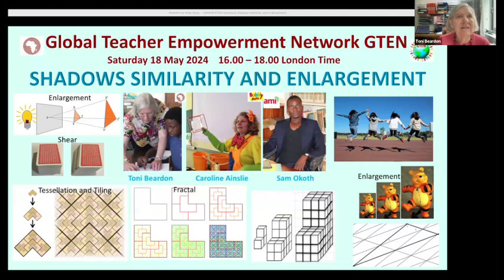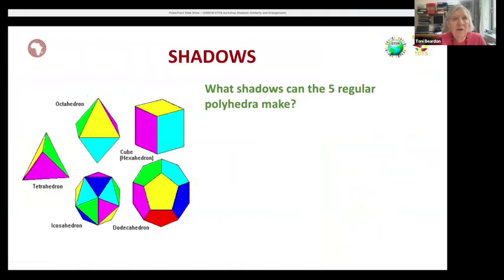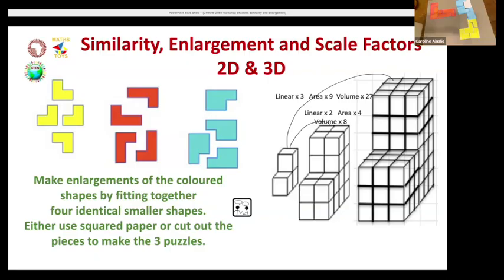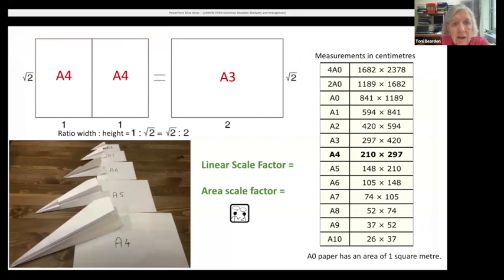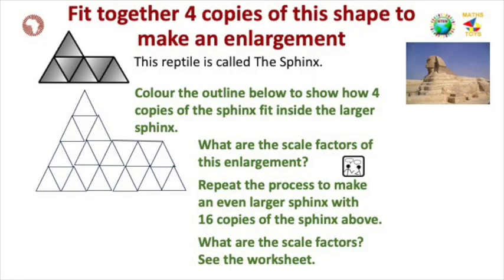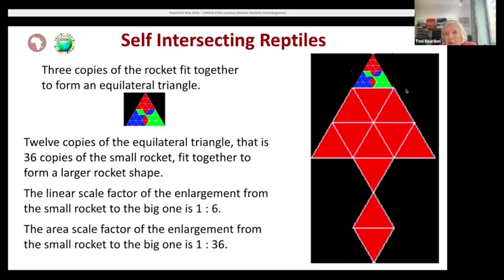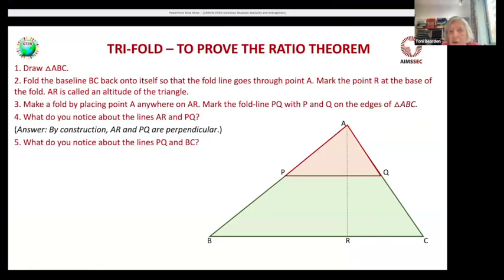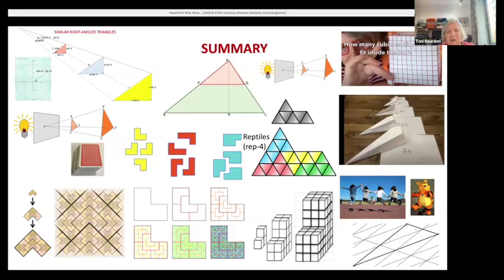Shadows Similarity Enlargement Scale factors Tessellation Tiling Trigonometry Symmetry Cubic Metre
Today we are working on:
Similarity and Enlargement
Scale factors
Tessellation and Tiling
Trigonometry definitions
Symmetry

18. Cubic centimetres and cubic metres.
17. Proof of Ratio Theorem
16. Introduction to trigonometry
15. Shears
14. Reptiles forming Fractals
13. The Sphynx. Enlargement
12. Tessellation and Reptiles
11. Tessellation of triangles
10. Talking Points. Lesson Starters.
9. Standard paper. Enlargement scale factor root2
8. Scale factors and paper airplanes. Video
7. Ratios
6. Puzzles involving reptiles. How many cubes.
5.Projection of images on a screen. Centre of enlargement.
4.Sundials and Roman Numerals
3. The 5 Regular solids
2. Identifying objects from their shadows
1. Making shadows

Links for Activities involving Shadows, Similarity and Enlargement

Please join us for our annual Global Maths and Science Lesson (GMSL) on Global Math Day which is the 10th of October. Each year we provide a 30 minute lesson, so learners all around the world can join in, doing the same lesson on the same day as thousands of others.

AIMING HIGH Free lesson resources APP to download the resources for use offline